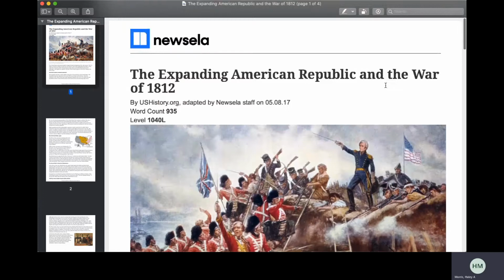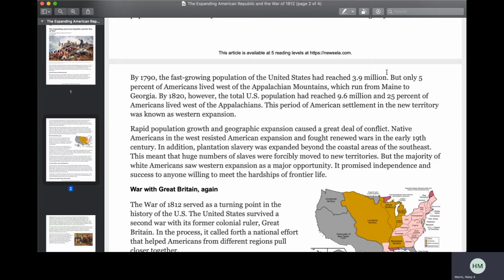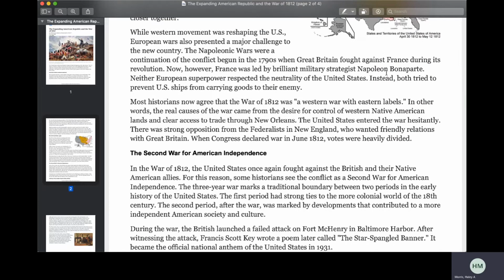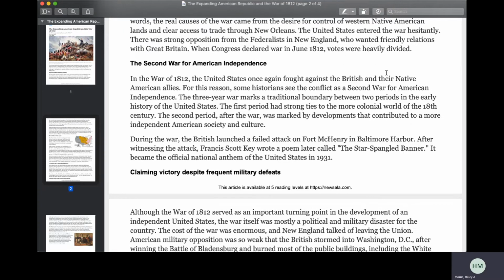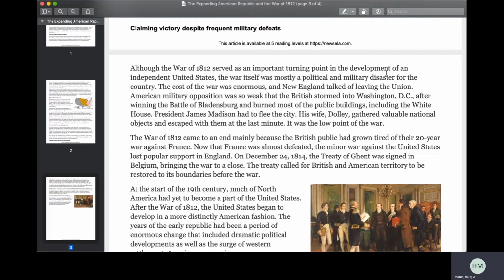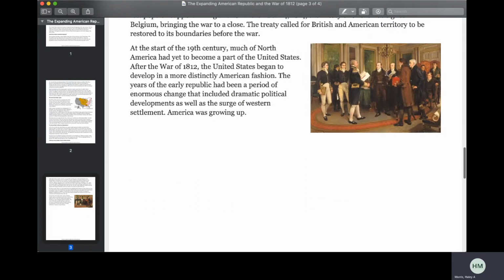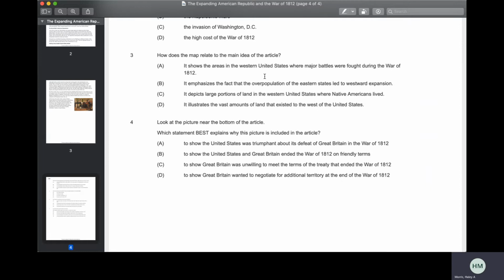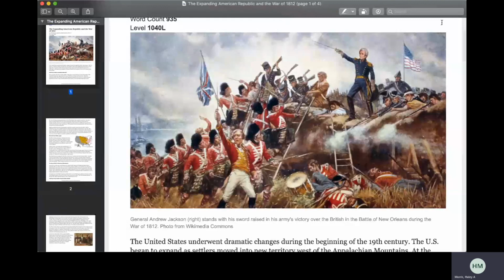The Expanding American Republic and War of 1812 video